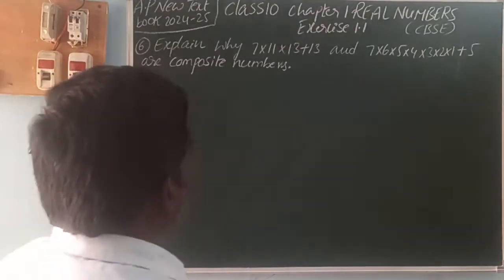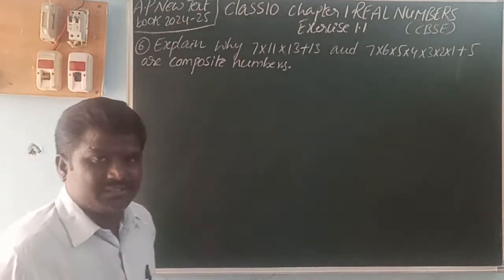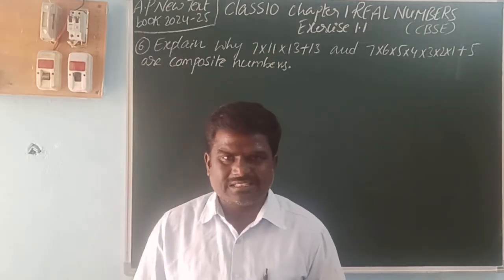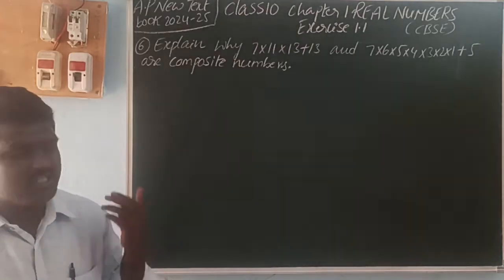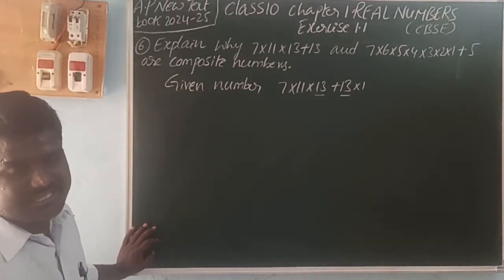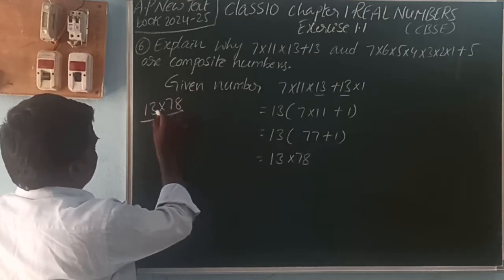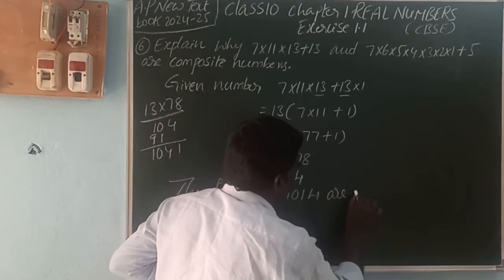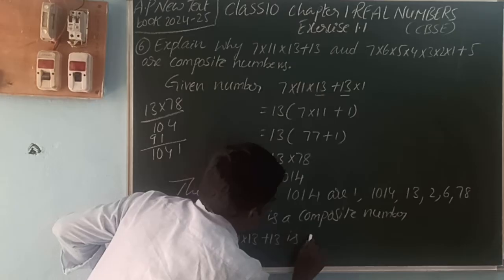REAL NUMBERS CLASS 10 EXERCISE 1.1 PROBLEMS 6 AND 7 A.P NEW TEXT BOOK CBSE SYLLABUS 2024 to 2025